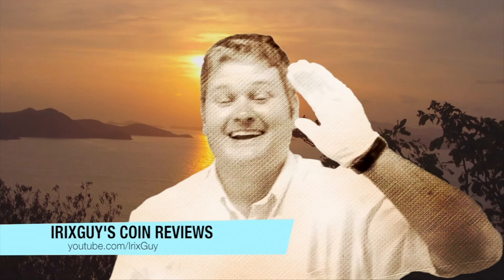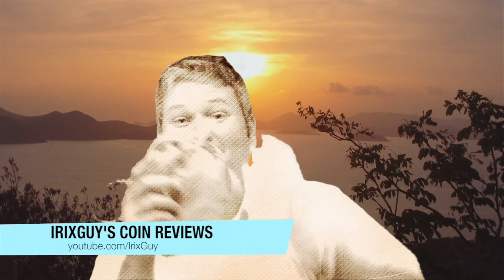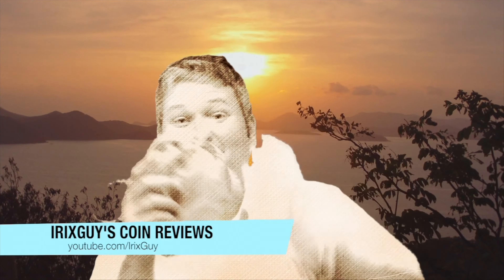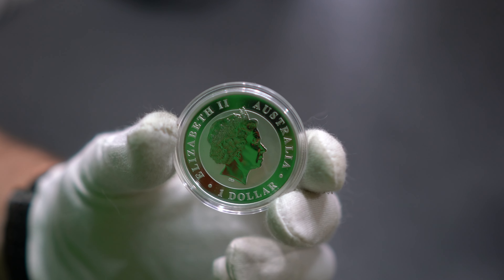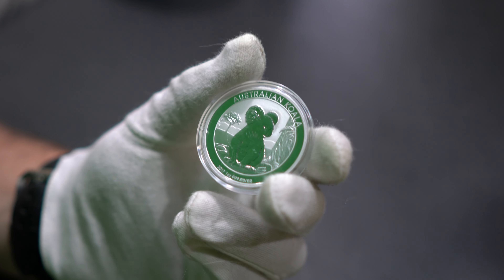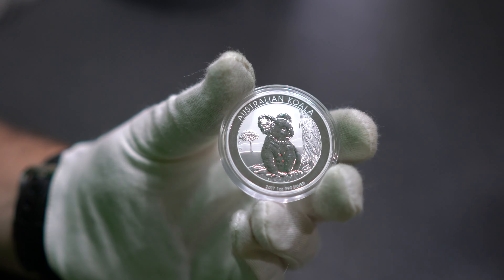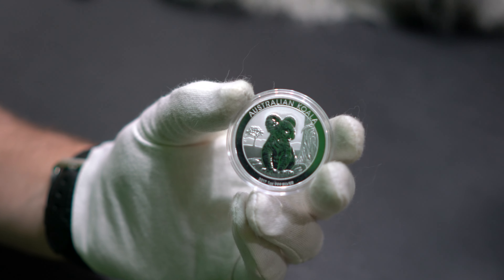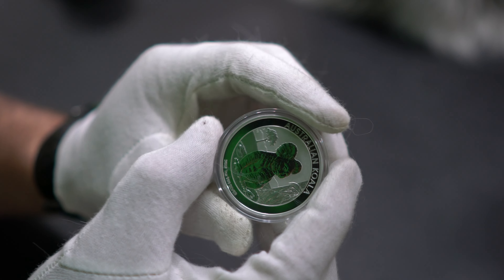2017 1 oz Silver Koala Review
Welcome to another coin video from IrixGuy! IrixGuy loves collecting coins and bringing coins to life via video! Collecting coins is a wonderful hobby for all ages.